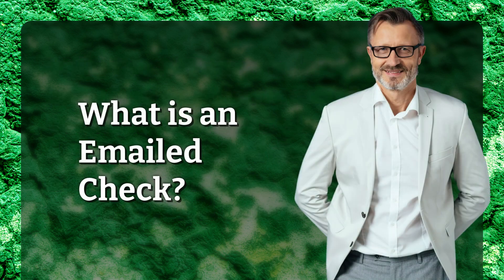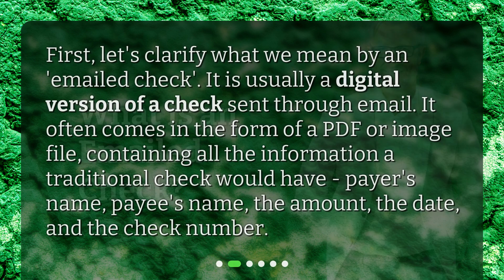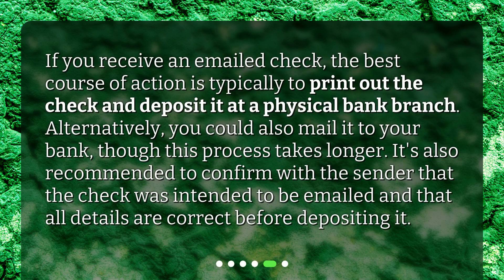Depositing an Emailed Check: Physical Branch or Mobile Banking?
Can I deposit an emailed check using a mobile banking app, or do I need to visit a physical bank branch? • Can't decide whether to visit a physical bank branch or use a mobile banking app to deposit an emailed check? Watch this video for all the answers! Learn about the capabilities of mobile deposit, what an emailed check is, and the best course of action to take. Don't miss out on this important information!

00:00 • Depositing an Emailed Check: Physical Branch or Mobile Banking?
00:18 • What is an Emailed Check?
00:42 • Mobile Deposit Capabilities
01:09 • Can You Deposit an Emailed Check via a Mobile App?
01:36 • What Should You Do With an Emailed Check?